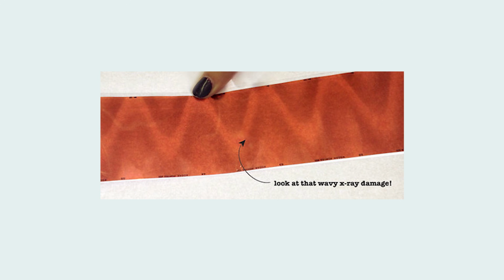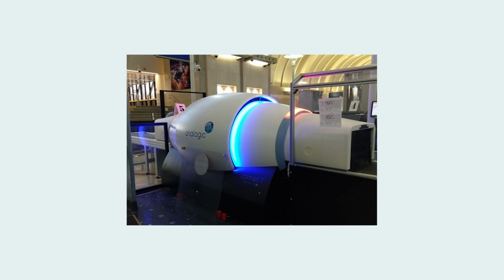Why Your Film Photos Look Bad (And How to Fix Them)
We have all been there. Get your carefully composed film images back from the lab only to find that you messed something up along the way. It's one of the best and worst things about film photography. The surprise of getting your images back. In this video I'm going to attempt to help you diagnose what you did wrong so that the next time you take that film camera out, you won't screw up your film.

Kodak Gold
Kodak Ektachrome E100G
Fuji 200
Portra 160
Portra 400